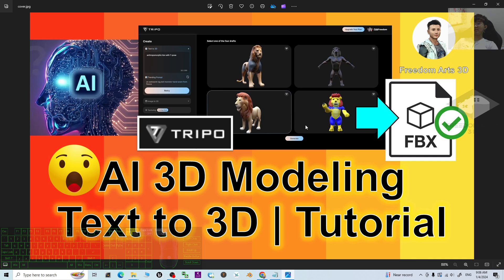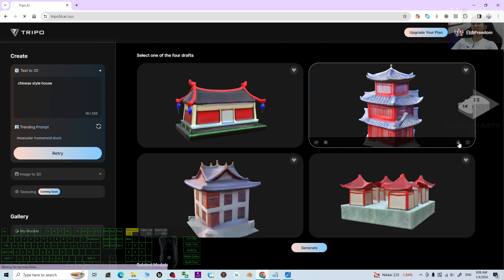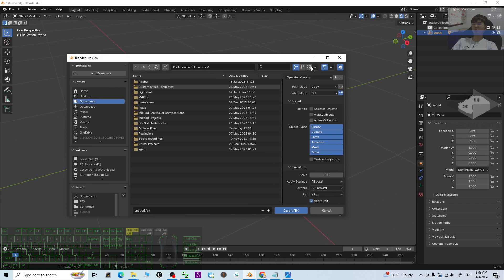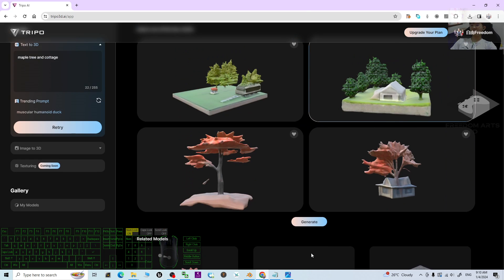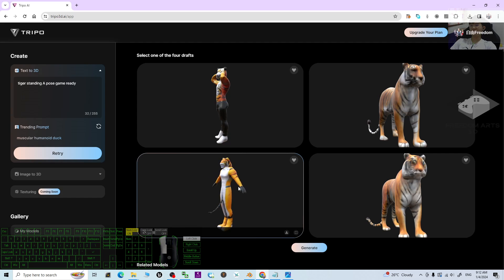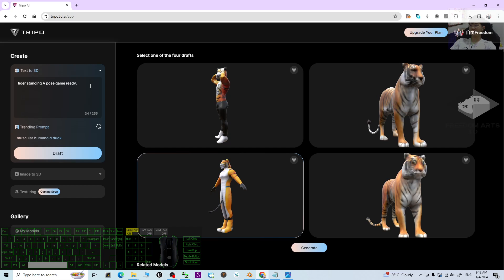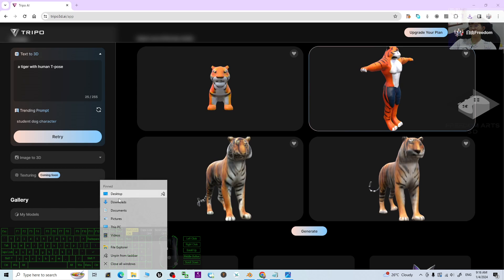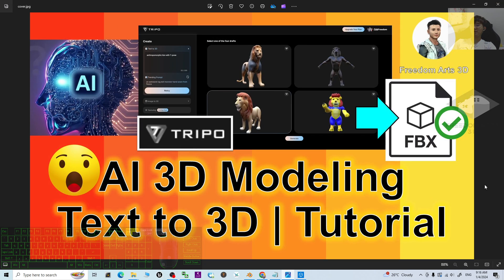AI Text to 3D Model - AI 3D Modeling - Tripo - Tutorial | Export FBX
Description:
Hey guys, how to let AI create 3D Models for you, and export as FBX, which is compatible with all 3D software eg. Blender, Unity, Unreal Engine, iClone, Maya, 3ds Max, etc! This is my step-by-step tutorials on how to do this! ENJOY! and having fun! Happy 3D Modeling, 3D Animation + 3D Game Dev! ENJOY!

Sample Prompt for AI:
tiger T-pose
maple tree and cottage
chinese style house

text to 3d,
ai generated 3d,
ai 3d modeling,
tripo,
tripo3d.ai,
image to 3d,
picture to 3d,
AI Modeling,
Tripo,
AI Generated,
CGI,
3D Modeling,
3D Animation,
Game Dev,
Tutorial,
Freedom Arts,